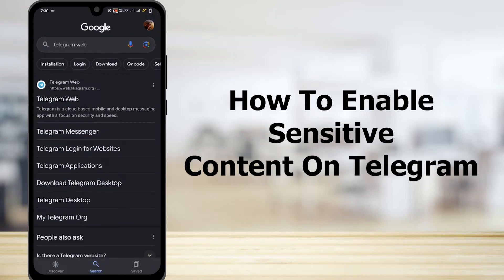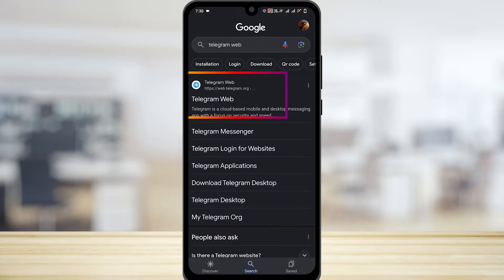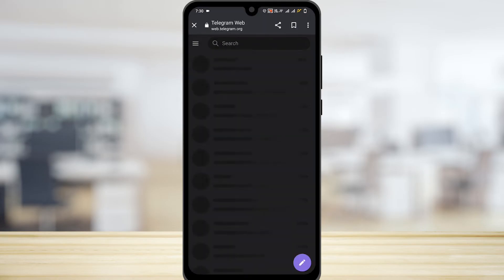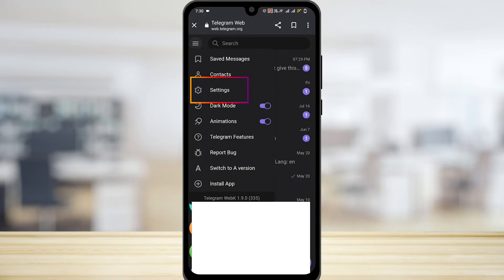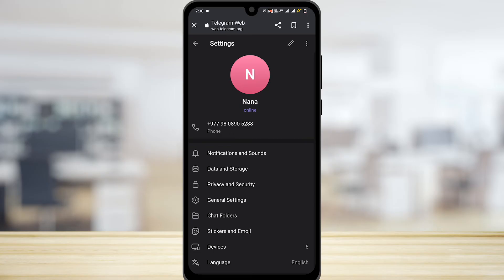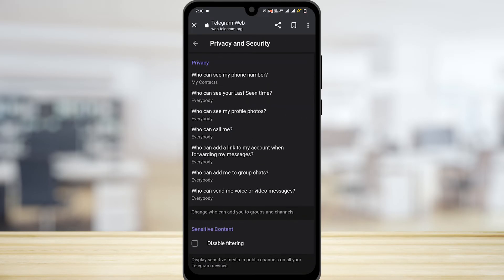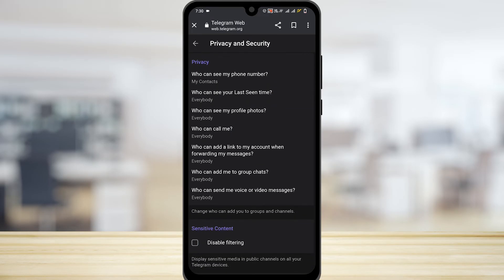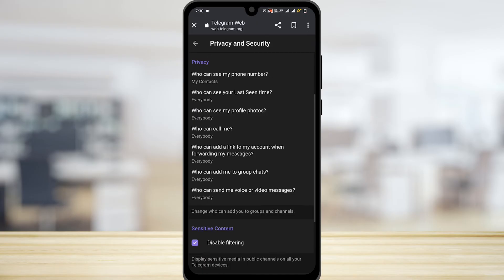Unlocking a New Experience: How To Enable Sensitive Content on Telegram [Android & iOS] 🤩🔐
Are you ready to explore a wider range of content on Telegram? 🌐📲 In this in-depth tutorial, we'll walk you through the process of enabling sensitive content on Telegram for both Android and iOS devices. But before we dive in, it's crucial to understand the responsibility that comes with this feature. Please use it appropriately and follow the laws and guidelines of your region. 🔒🌍

🔥 Whether you're looking for informative channels, creative media, or expressive groups, enabling sensitive content opens the door to a world of possibilities. However, it's essential to remember that this content might not be suitable for all audiences, particularly minors. Use this feature with caution and consider enabling parental controls to maintain a safer environment. 🚸👨‍👩‍👦

📌 What you'll learn in this video:
✅ A step-by-step guide to enabling sensitive content on Telegram for Android devices.
✅ How to adjust content settings to suit your preferences.
✅ Enabling sensitive content on Telegram for iOS devices.
✅ Tips for responsible usage and digital well-being.
✅ Understanding the risks and consequences of accessing sensitive content.

How to Enable Sensitive Content on Telegram, Telegram Sensitive Content, Android Sensitive Content, iOS Sensitive Content, Telegram Tips, Parental Controls, Digital Well-Being, Internet Safety Tips, Safe Online Community.